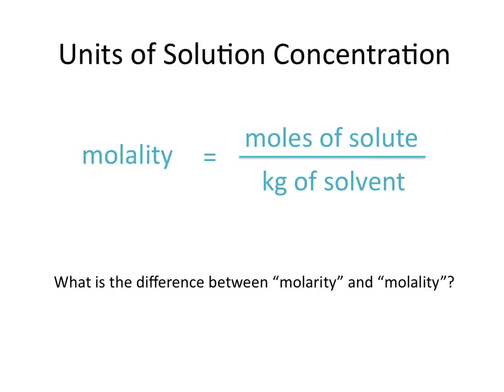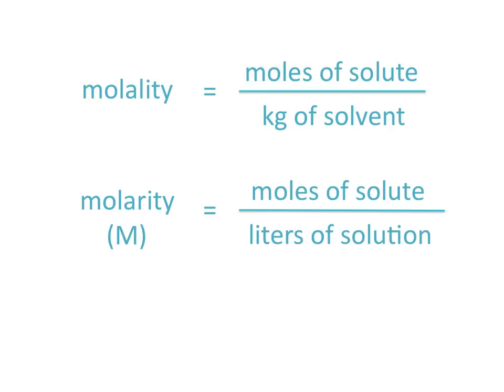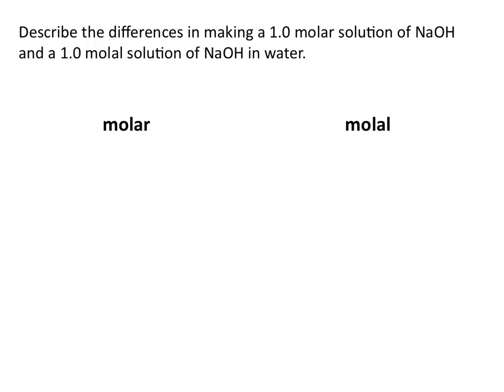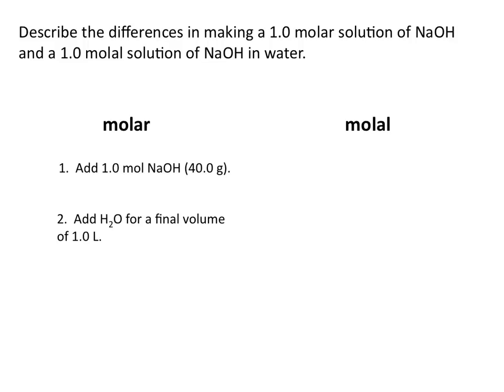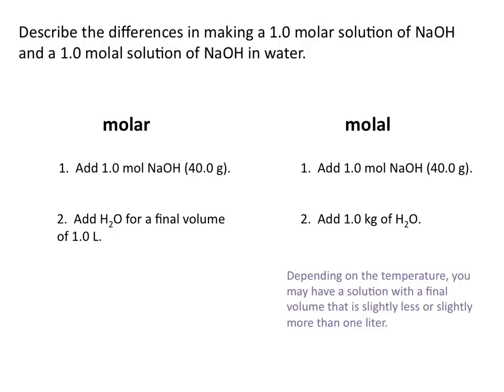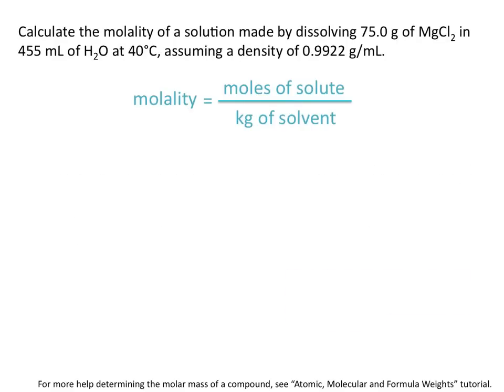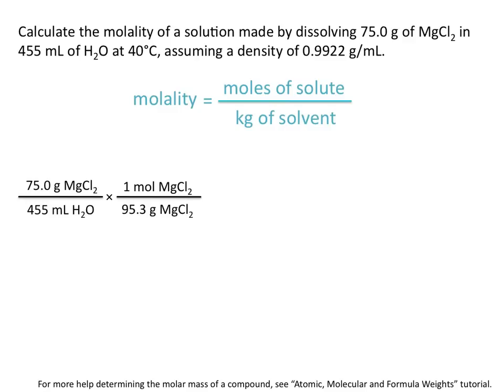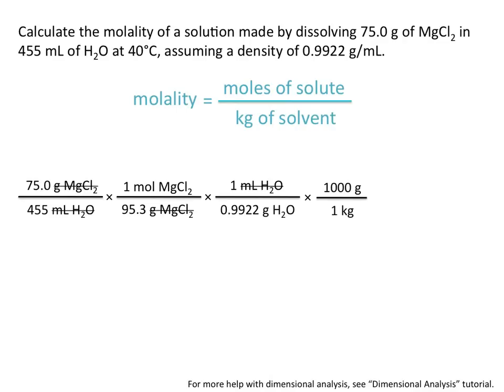Molality - Chemistry Tutorial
This tutorial covers the concept of molality, mol of solute/kg of solvent, and includes example problems of how to do calculations using molality.  This tutorial also covers the difference between molarity and molality.